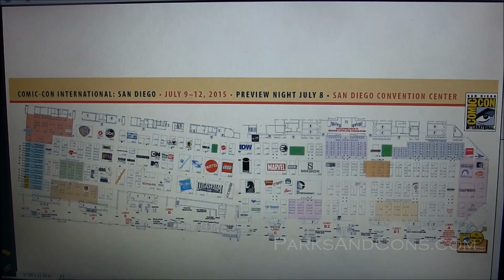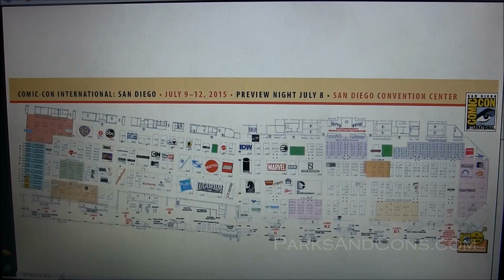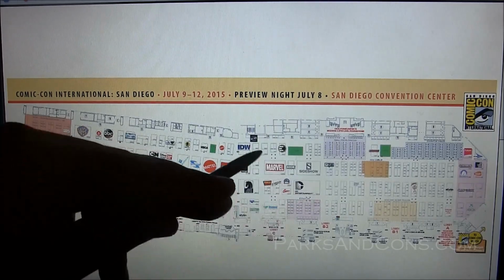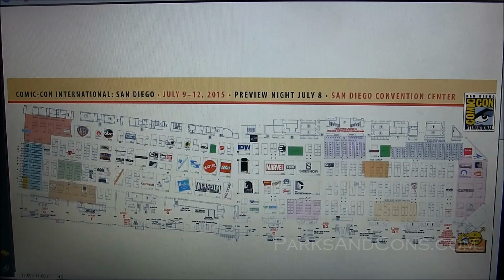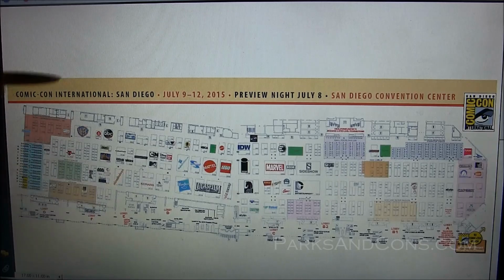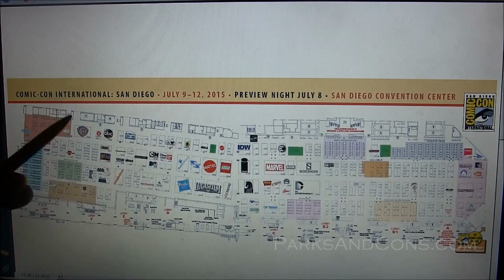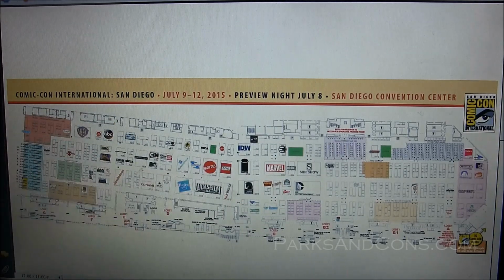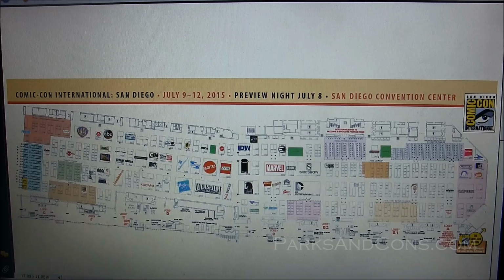PREP: Guide to SDCC Exhibit Hall Floor San Diego Comic-Con, 2015